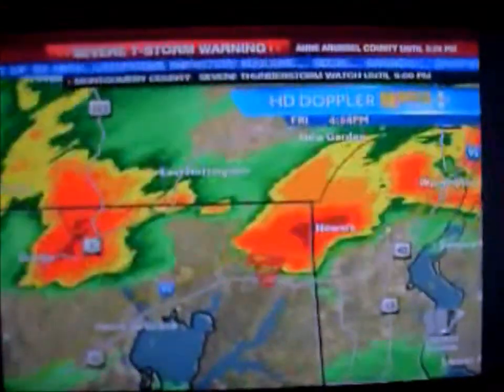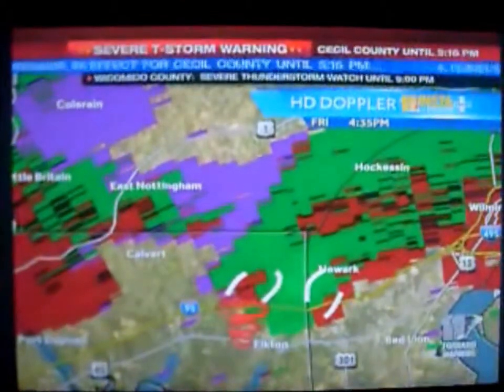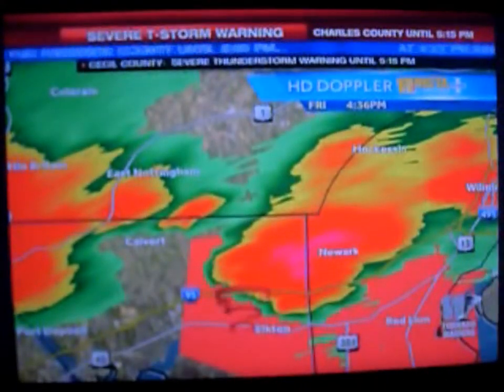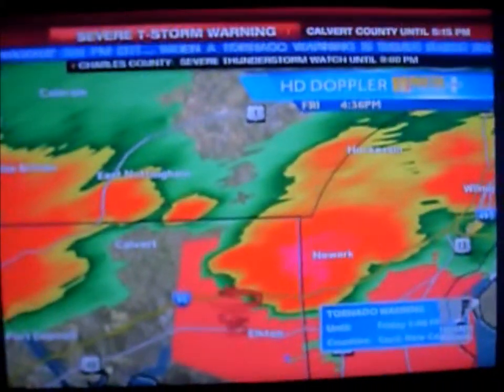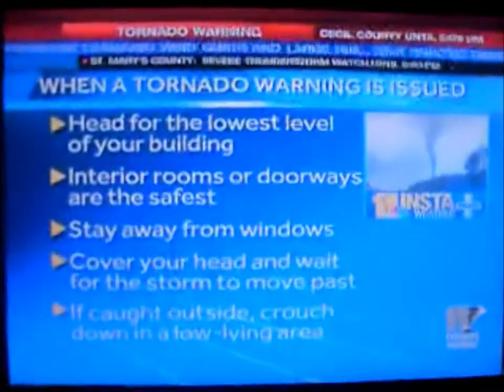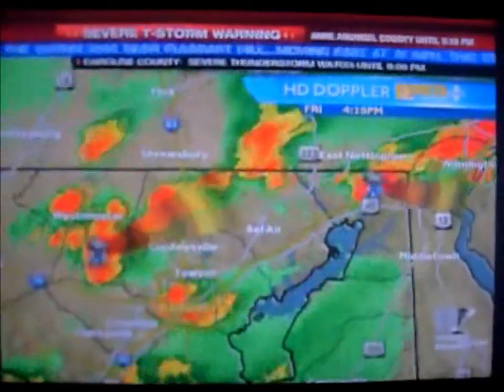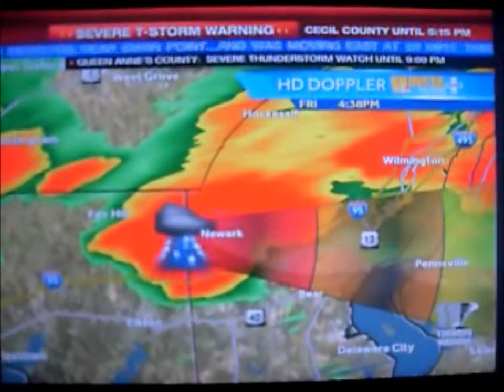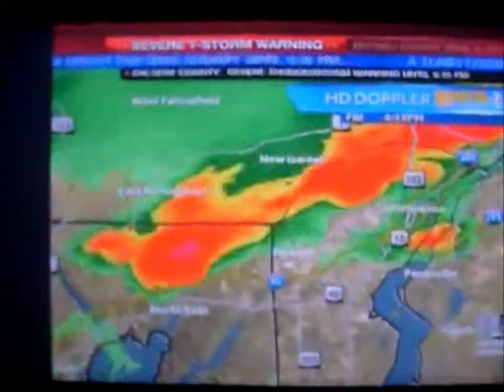WBAL - Tornado warning in Cecil County, Maryland - June 28, 2013 (high definition)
This is an HD version of a video I uploaded 3 days earlier.